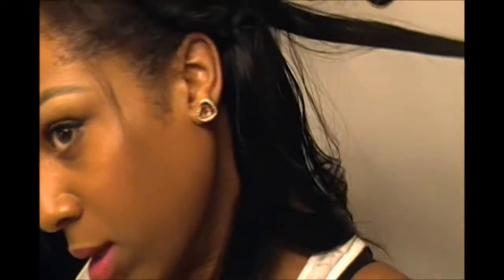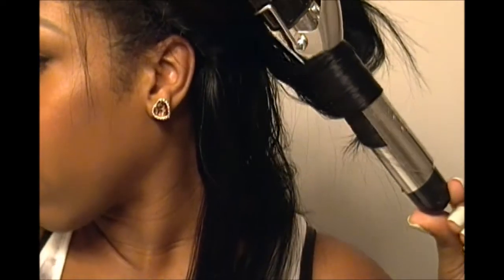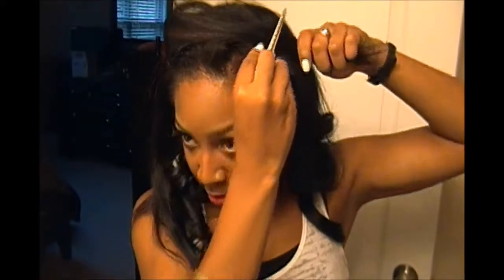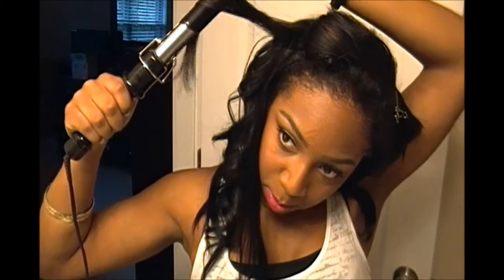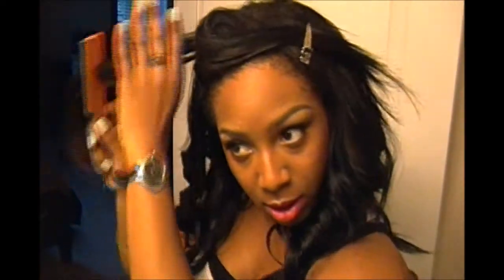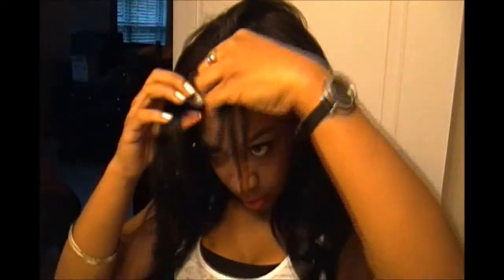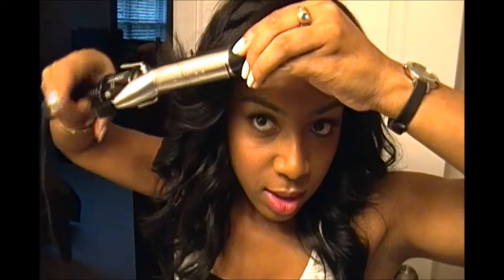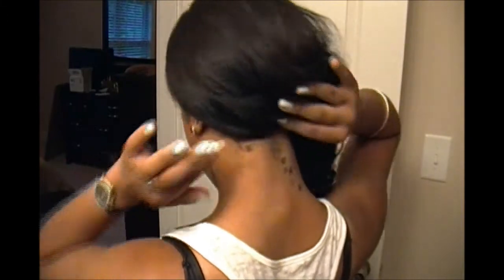Easy Loose Sexy Curls + Side Swept Style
a simple tutorial on how to easily get beautiful sexy curls using a basic curling iron. Hope you like!